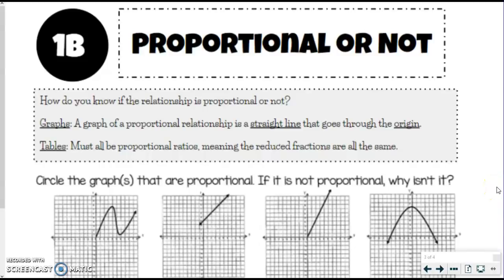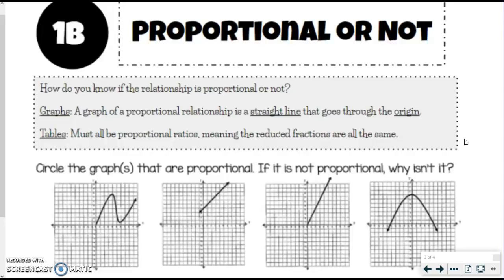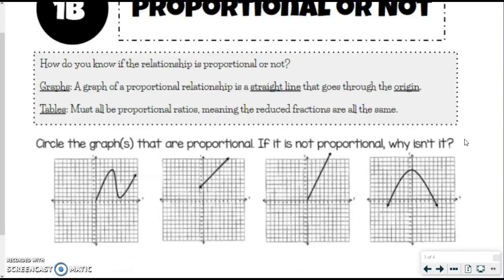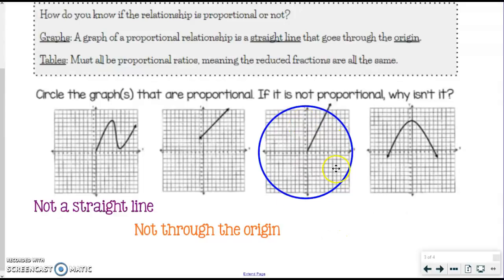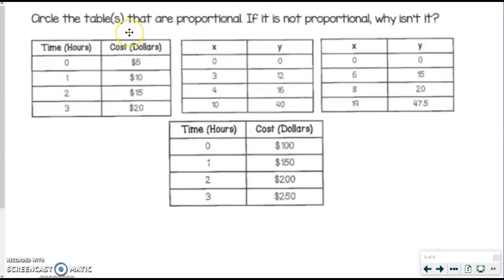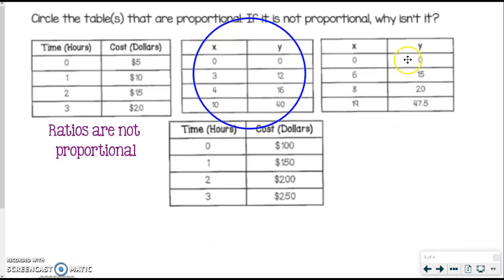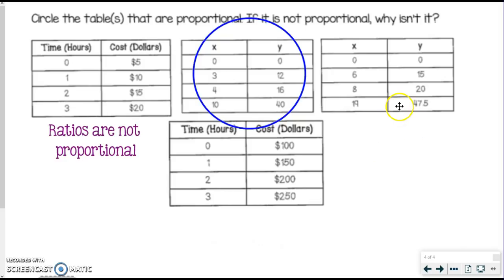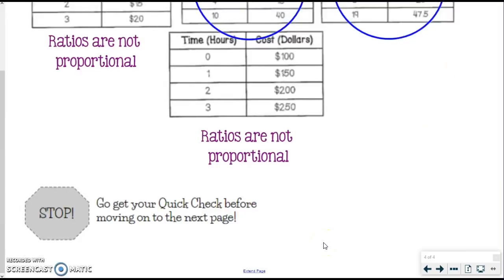1B Proportional or Not